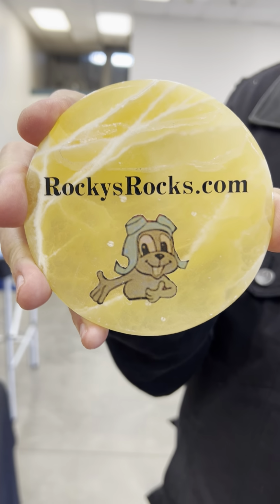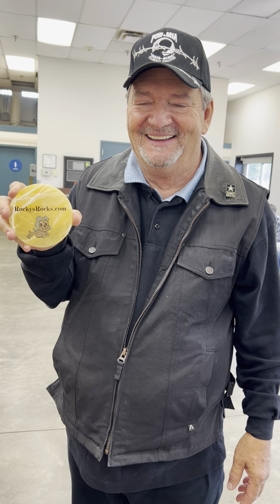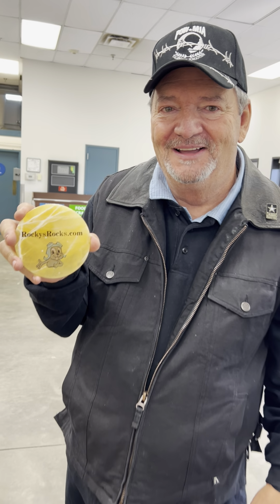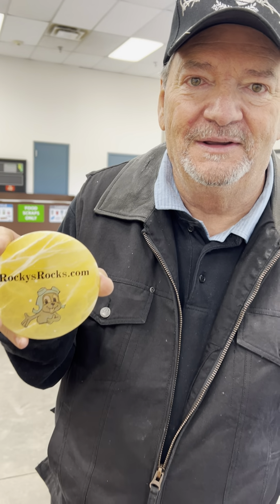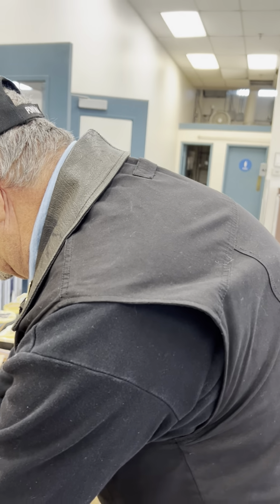Skinwalker Ranch & Blind Frog Ranch